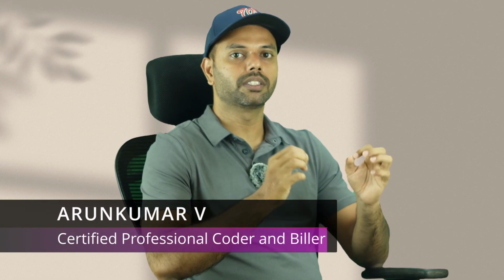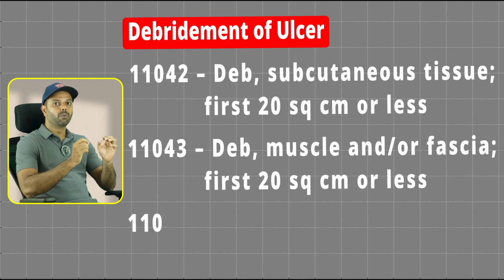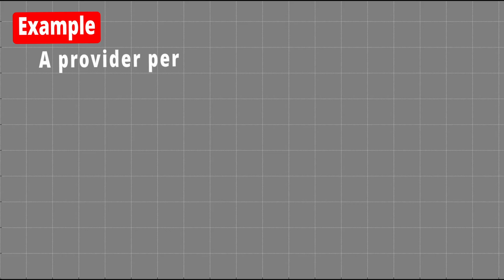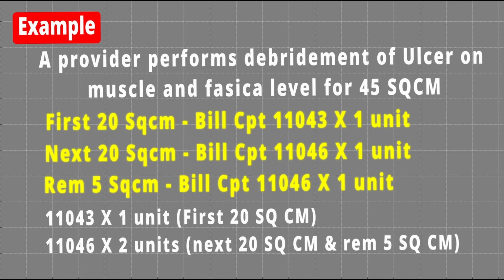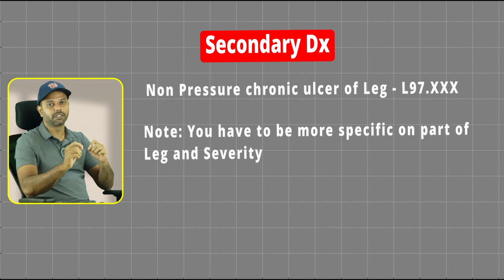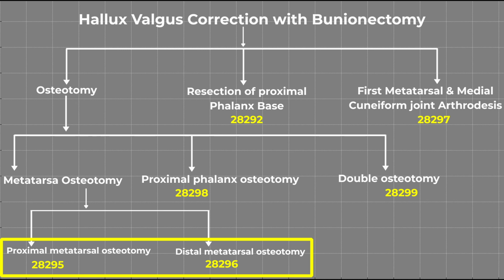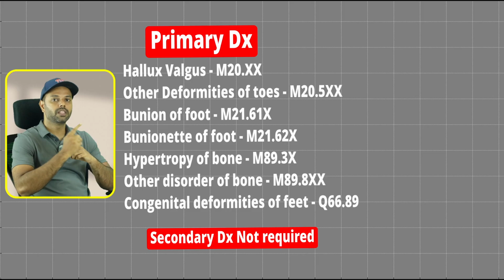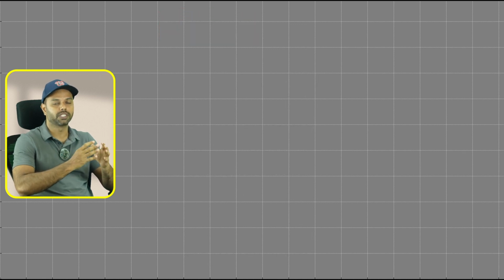Podiatry Billing and Coding - Part II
📌 In this video, we cover essential podiatry coding, including:
✅ Debridement of ulcer
✅ Hallux valgus correction with bunionectomy
✅ Correction of hammer toe

Timecodes
0:00 - Introduction
0:30 - Debridement of Ulcer
4:36 - Hallux valgus correction with bunionectomy
6:13 - Correction of hammer toe